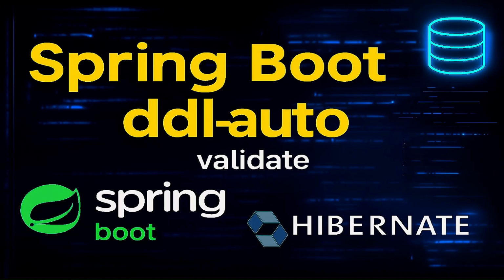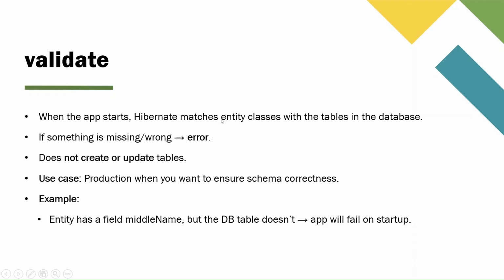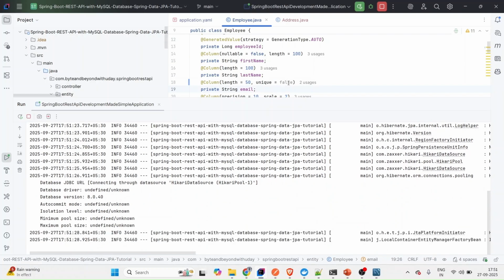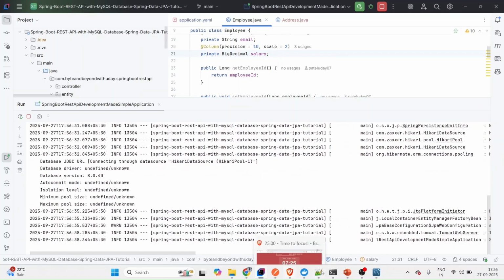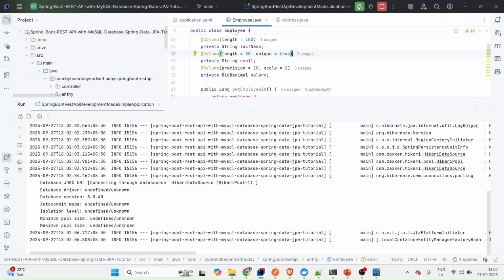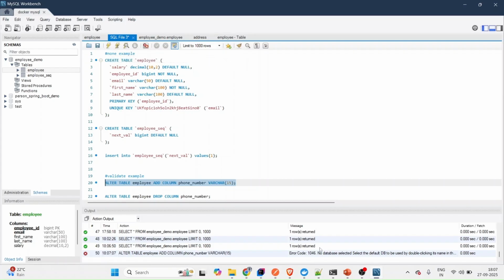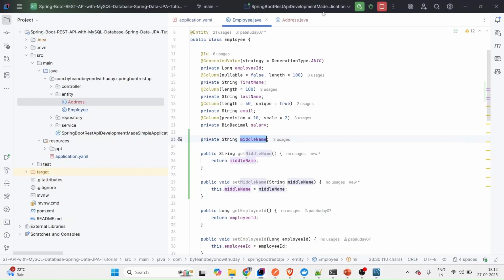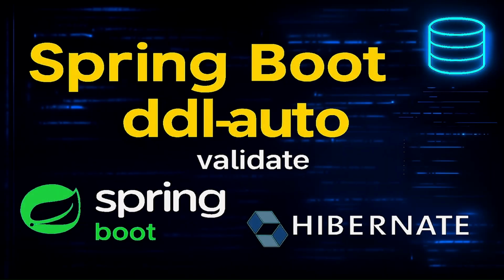Spring Boot JPA Hibernate ddl-auto Explained | validate with Example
In this video, we explore Hibernate’s ddl-auto property — focusing on the validate option. You’ll learn how Hibernate checks your database schema against your entity classes and ensures both are consistent before running your application.

In this video, you’ll learn:
✅ How ddl-auto=validate works internally
✅ What happens when entity and database schema mismatch
✅ When and why to use validate in development or production
✅ Real-time demo with MySQL database

📌 Upcoming Parts: none